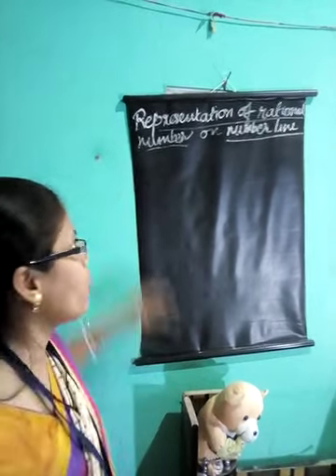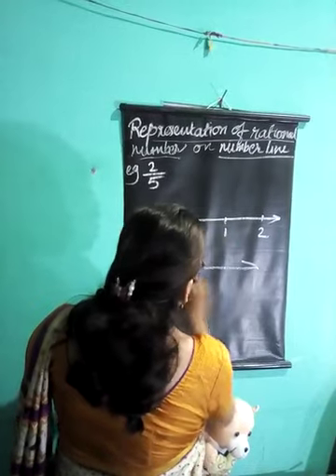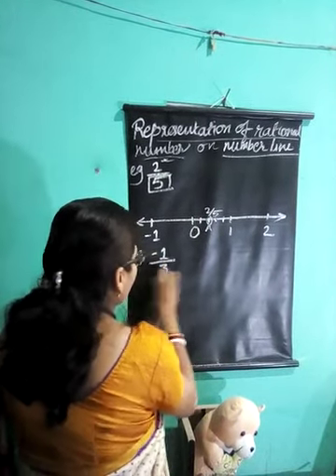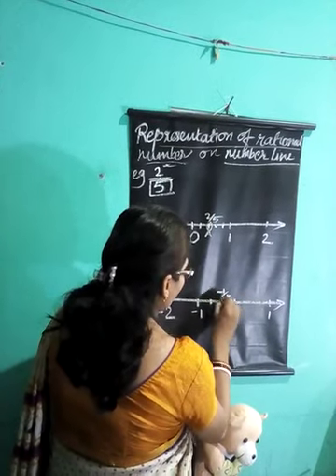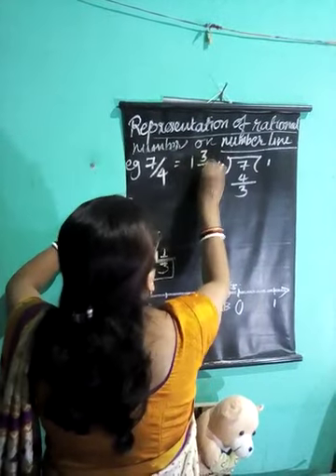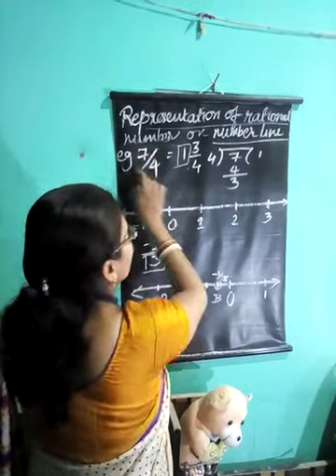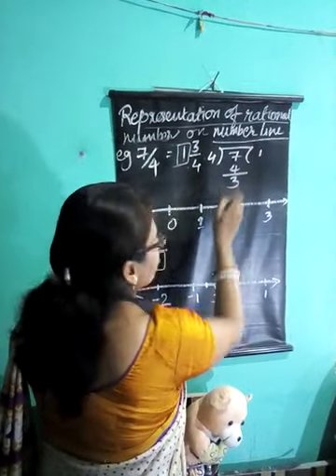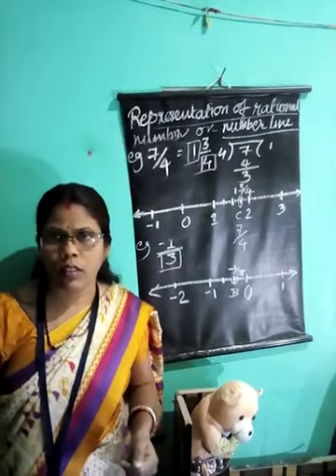Class VIII MATHEMATICS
In this video we will learn how to represent rational numbers on number line.
Also follow the textbook and do ask me if there is any query in the comment section.